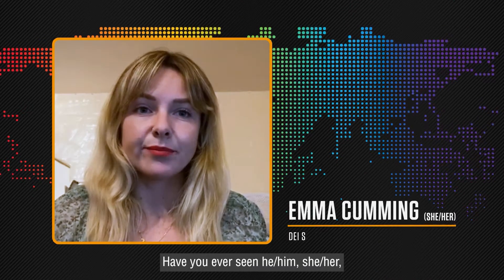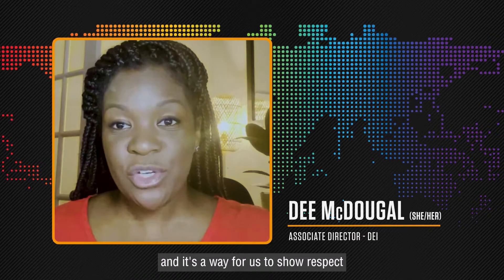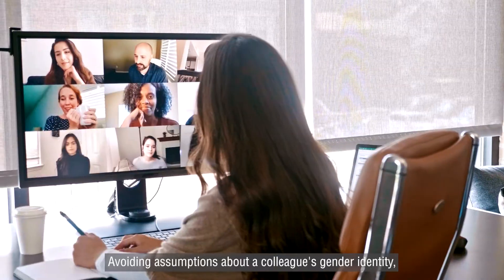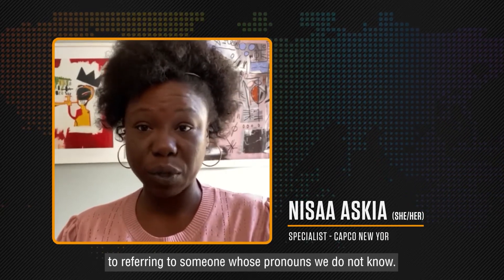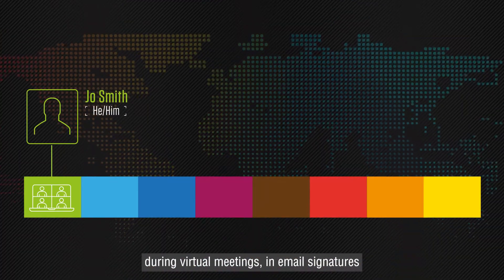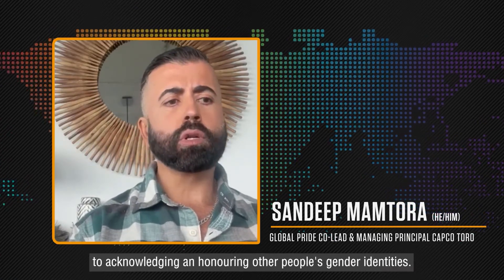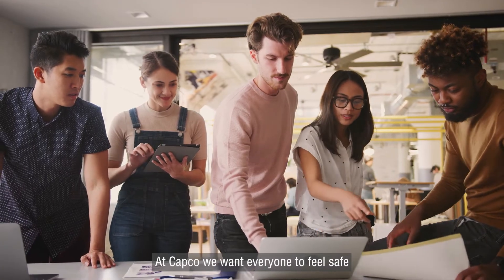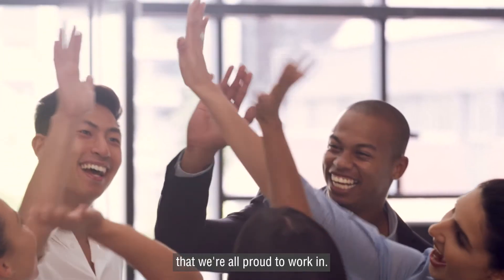Talking About Gender-Identity Pronouns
How we identify, communicate, and refer to others is important to show respect and acceptance of a person’s gender identity. Knowing that your colleagues respect your identity allows you to fully BYAW, that unique part of our culture that makes Capco the dynamic and diverse place that we can all be proud to work in!